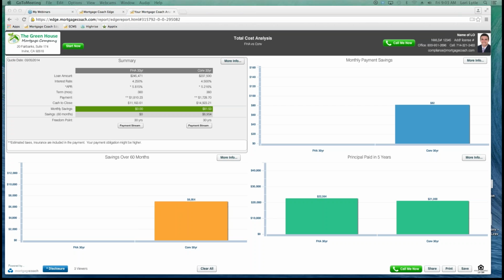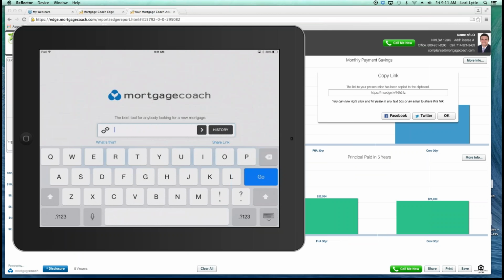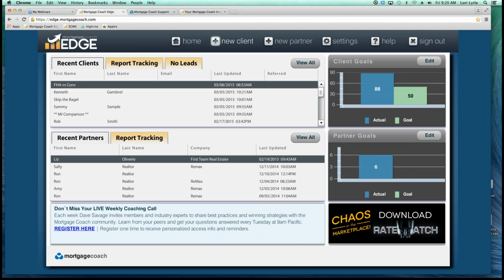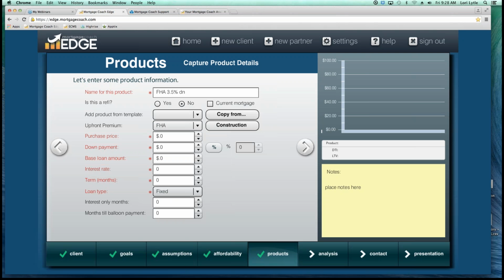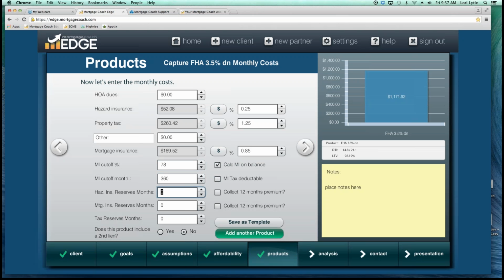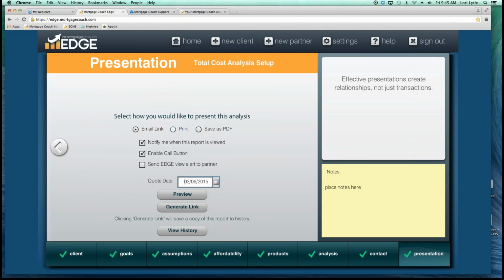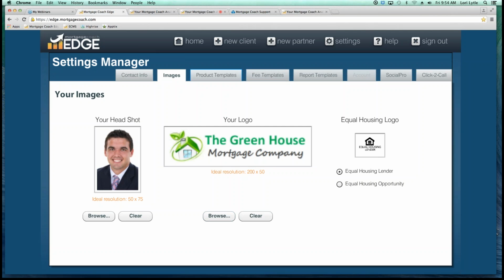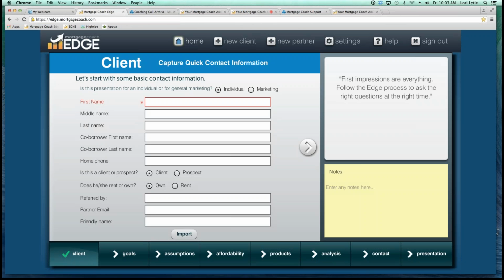2015-03-06 Introduction to EDGE Beginners Session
Introduction to EDGE Beginners Session with Compliance and Training Specialist Lori Lytle